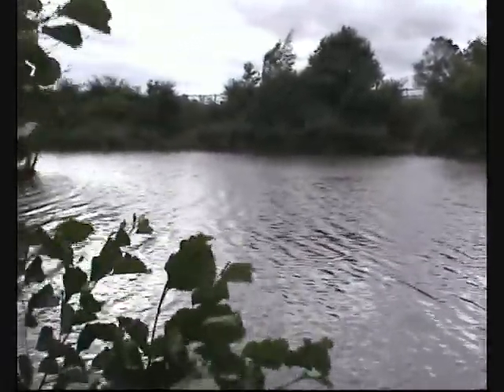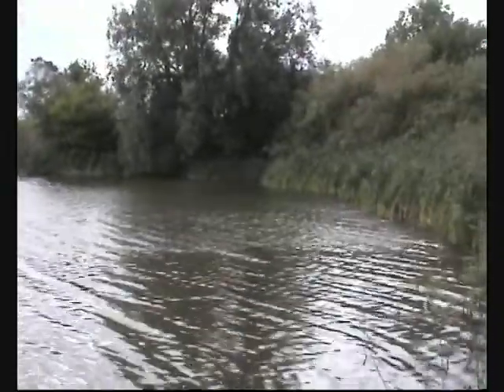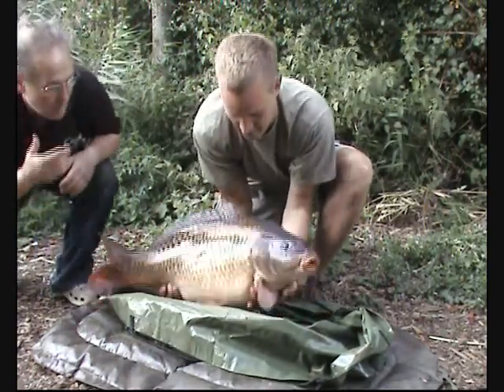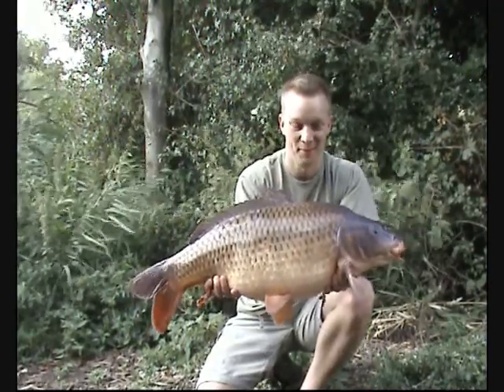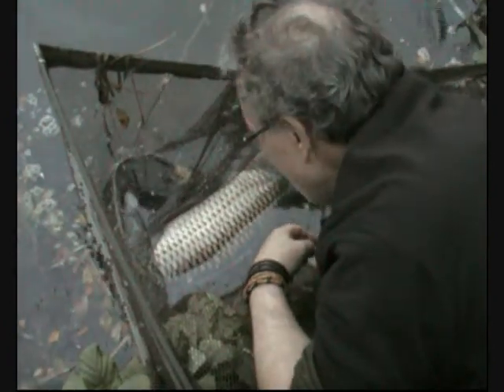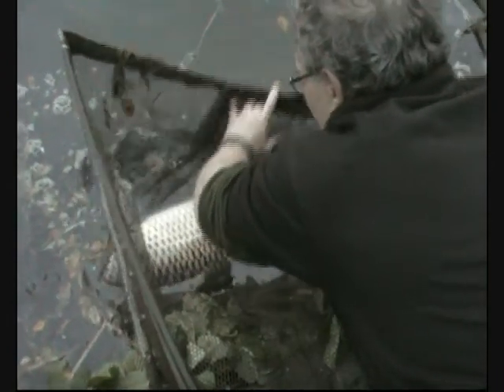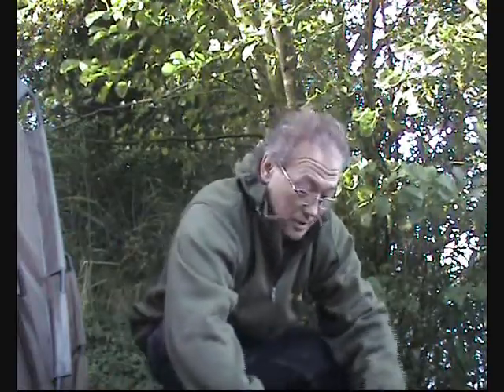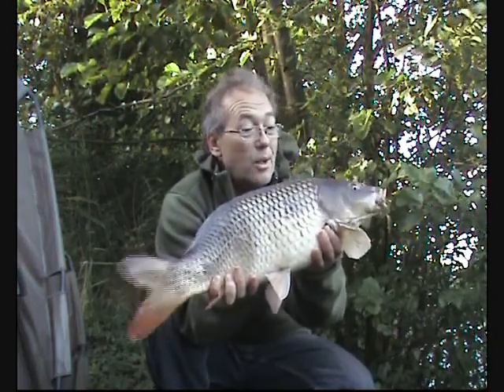Oak Lakes Syndicate part 1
Carp Fishing from Oak Lakes in Essex presented by Ian foreman and featuring special guest Steve Skinner.